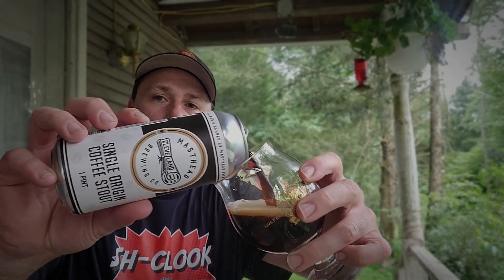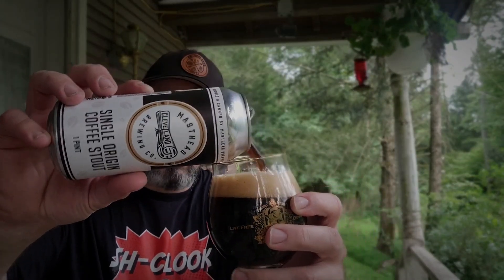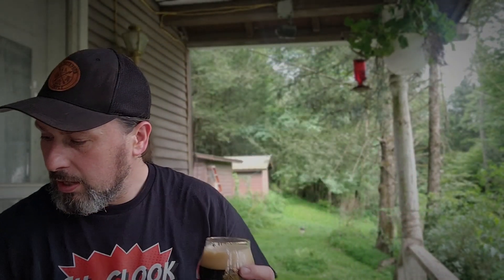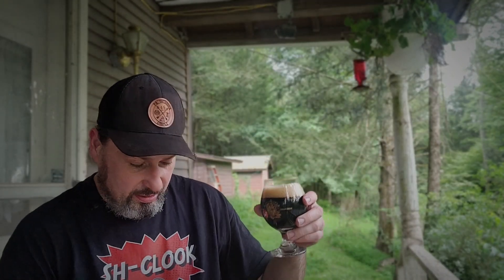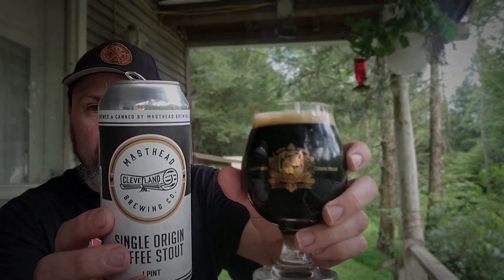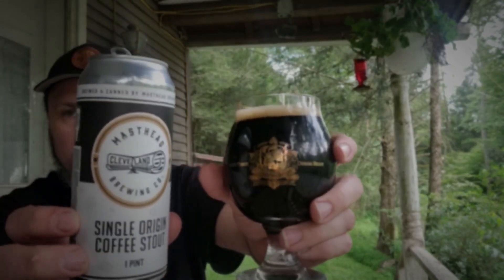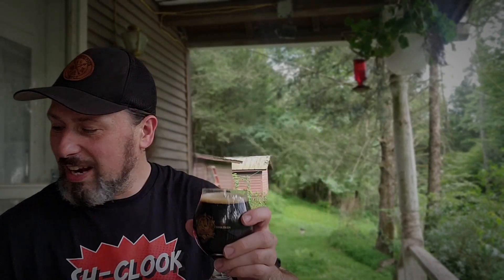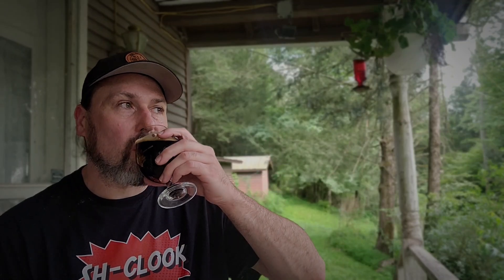Masthead - Single Origin Coffee Stout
Cheers!!!

Painting With PABREWNEWS

YouTube.com/@PAOutdoorsCouple